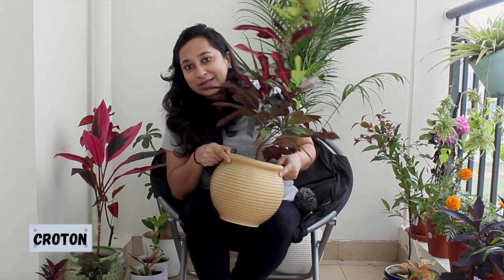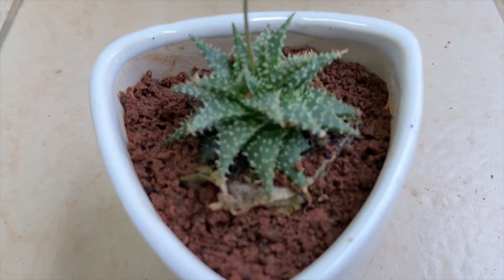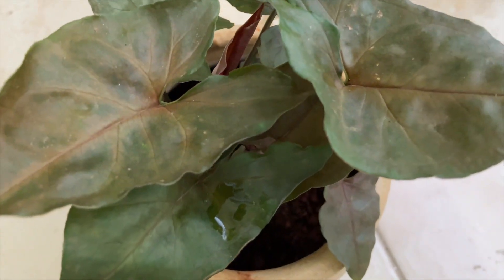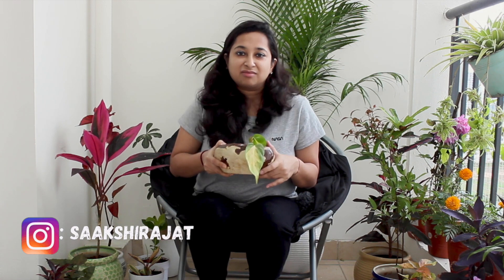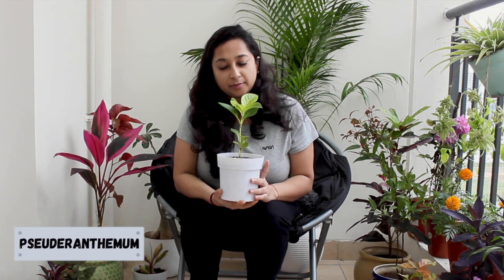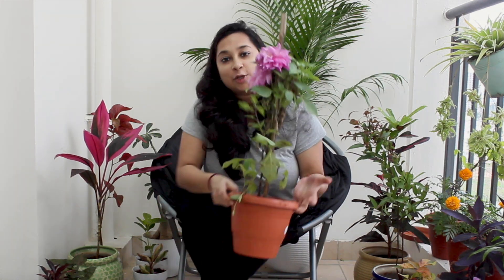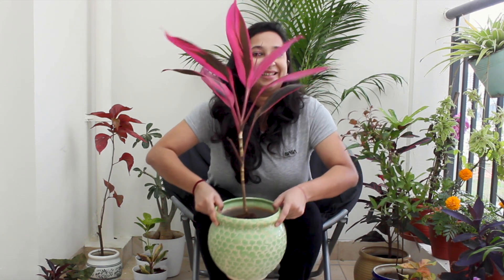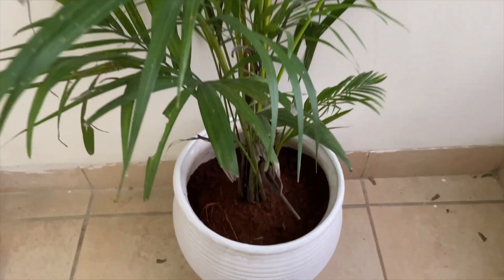PLANT HAUL under Rs.1000 | 15 EASY TO MAINTAIN indoor outdoor plants | CHEAPEST NURSERY In Bangalore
Hello Guys,

Here is the PLANT HAUL under Rs.1000 || 15 indoor outdoor plants || Cheapest Plant Nursery In Bangalore as promised to you on instagram

Also, the details of Nursery from where I got the plants are here -

Bhagya Nursery,
#31 E Hosur hegganahalli post devanahalli taluk, Bengaluru, Karnataka 562110

and the ceramic pots are from -
RK Nursery,
7th Main Rd, NGEF Layout, Sadanandanagar, Bennigana Halli, Bengaluru, Karnataka 560033

Hope you liked this Pant Haul - PLANT HAUL under Rs.1000 || 15 indoor outdoor plants || Cheapest Plant Nursery In Bangalore